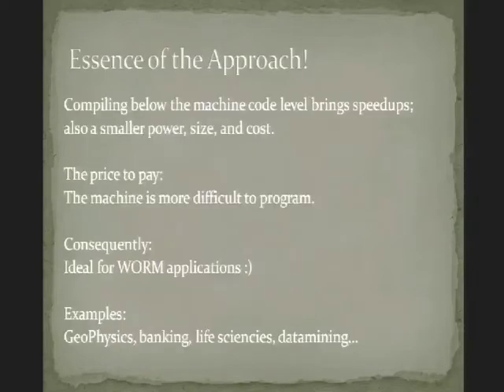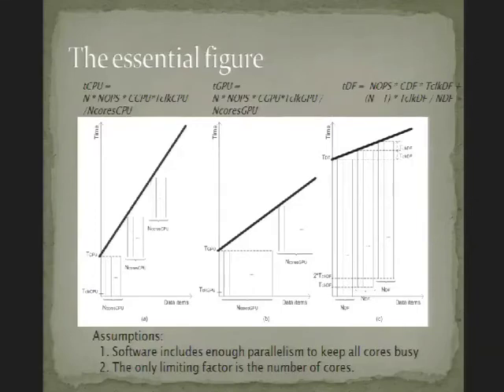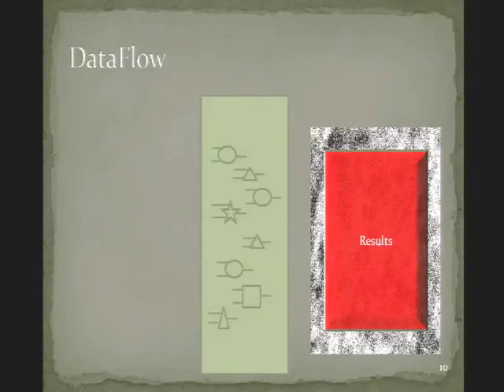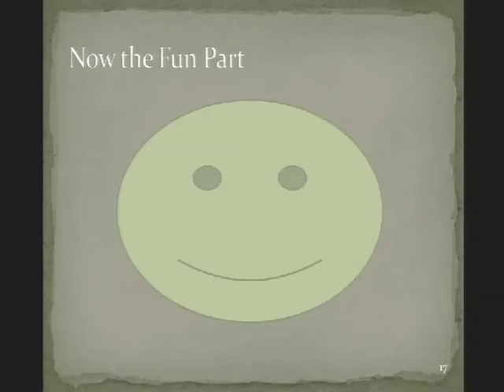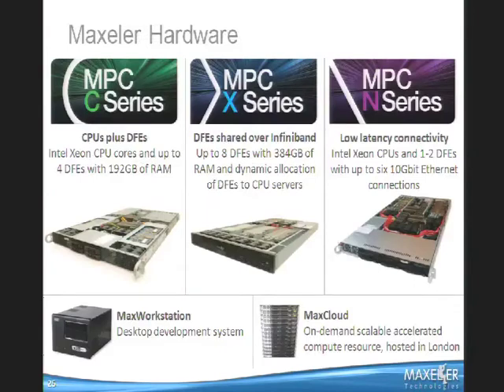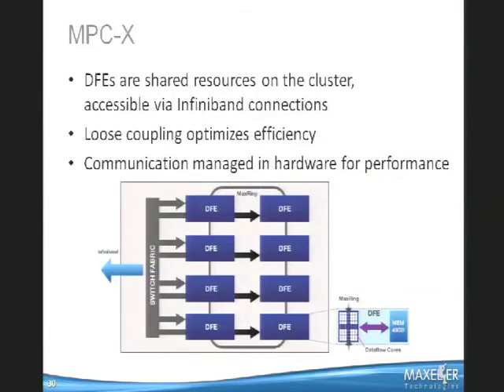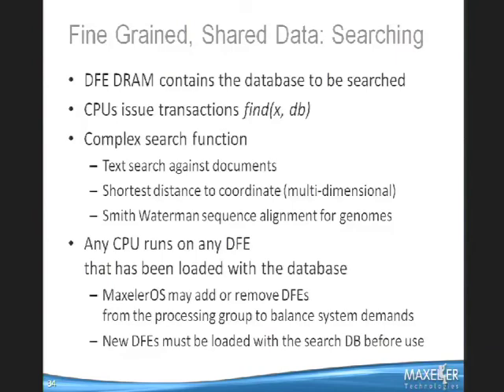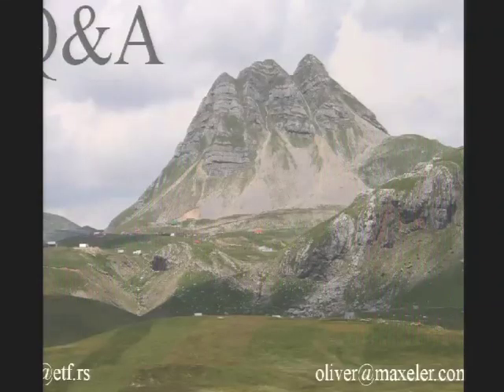DataFlow Computing for Exascale HPC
In this video, Veljko Milutinovic and Oliver Pell of Maxeler present: DataFlow Computing for Exascale HPC. Recorded a the HPC Advisory Council Spain Workshop 2012.

"Data movement and energy are becoming the biggest constraints in HPC. DataFlow computer have been shown to provide order of magnitude improvements in space and power consumption by focusing first on optimizing data movement in a computer system, then utilizing massive parallelism between thousands of tiny dataflow cores. In this talk, we will introduce dataflow computing and outline the advantages of the approach as well as what kinds of operations map most effectively to the dataflow paradigm. We will discuss several case studies  of scientific applications running on different heterogeneous  control-flow / dataflow machines, including clusters of heterogeneous compute nodes where each node has control flow CPUs and dataflow engines, and loosely-coupled systems where control-flow nodes utilize dataflow engines as network resources over InfiniBand."